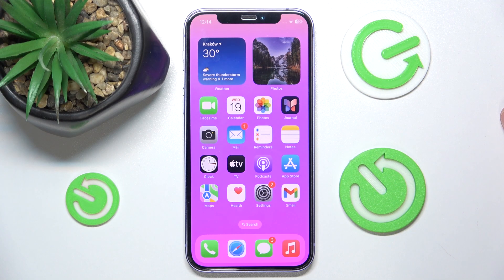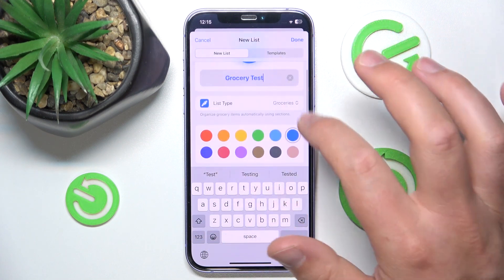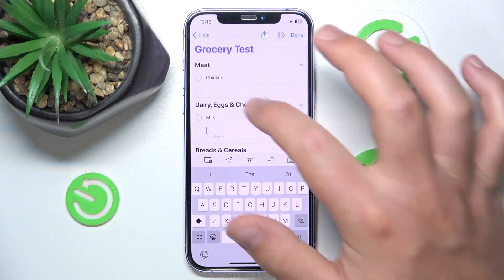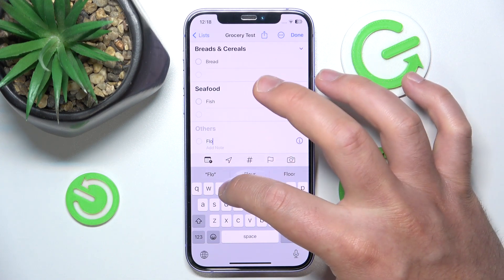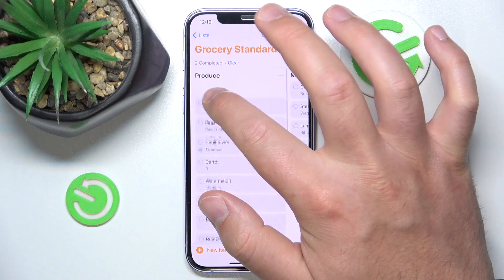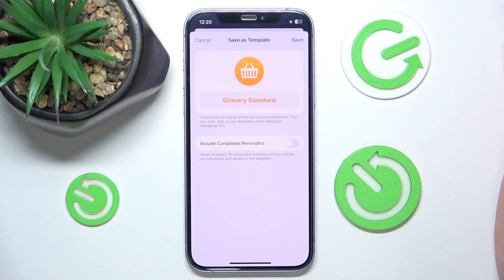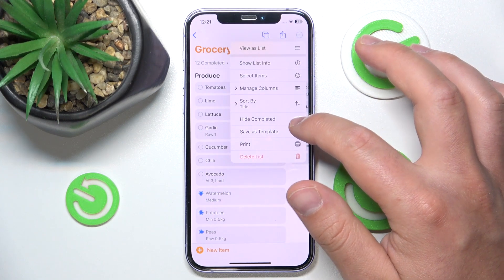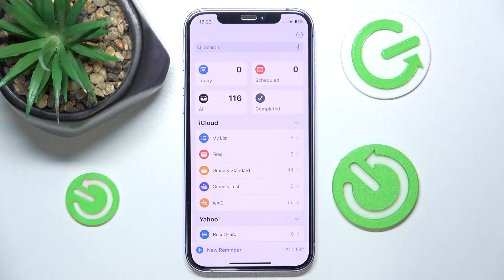How to Properly Create Grocery List in Reminders on iPhone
Find out more:
Discover how to efficiently create and manage a grocery list using the Reminders app on your iPhone with this practical tutorial. Organizing your shopping needs can streamline your grocery shopping experience and ensure you don't forget essential items. This guide provides clear instructions on creating a grocery list, adding items, categorizing them, and utilizing features like due dates and reminders. Simplify your shopping routine and stay organized with this easy-to-follow guide.

How do I create a grocery list in the Reminders app on my iPhone?
What are some tips for organizing items effectively in a grocery list?
Can I set reminders for items on my grocery list in the Reminders app?
How do I mark items as purchased or remove them from my grocery list?
Is it possible to share my grocery list with others using the Reminders app on iPhone?